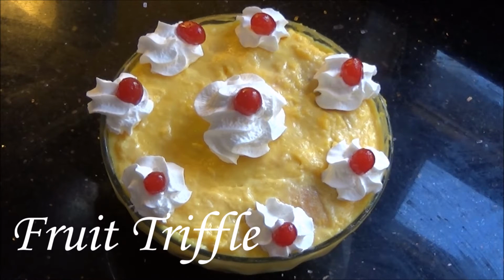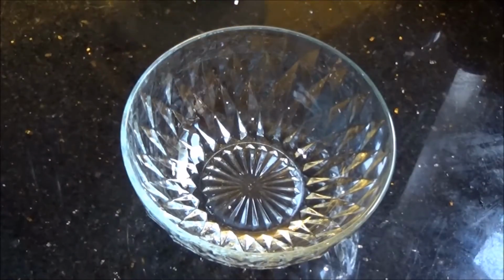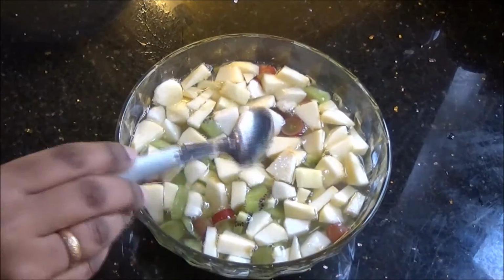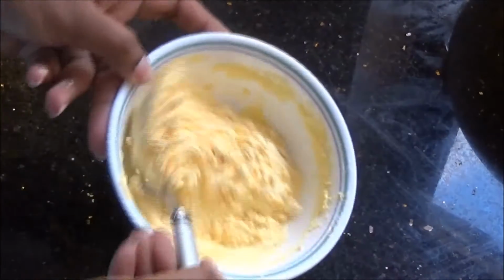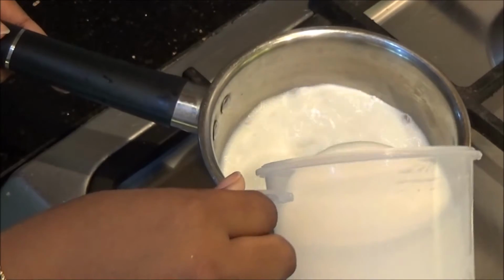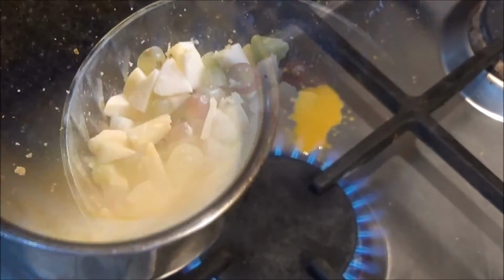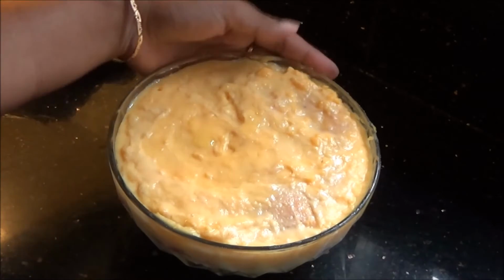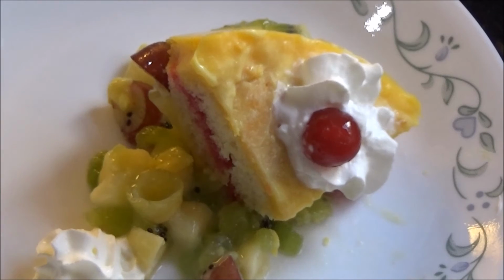Fruit Triffle / Fruit Custard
Fruit Triffle  ¦ Fruit Triffle Recipe ¦ Fruit Custard recipe ¦ How to make Fruit Triffle recipe ¦  Fruit Custard

“Fruit Triffle” Ingredients and preparation steps given below for your convenience. Let me know if you liked the taste and I will be happy to hear any additional ingredients you added to make it more tasty in the comments section.

Ingredients: (to serve 3-5 people)
Milk - 500ml
sugar - 125grams
condensed milk  - 2 tablespoons
Mixed chopped friuts  - 2 cups
(apple, grapes, banana, kiwi, pears, pineapple, strawberry, guava)
Vanilla custard powder - 25grams
Mixed fruit jam - 4 tablespoons
Vanilla essence - 2 teaspoons
One small sponge cake - prepared from using 150 grams of flour

Method:
1. Add 100 grams sugar in a large bowl along with 1.5 cups of water and mix it well to dissolve the sugar.
2. Add all the chopped fruits you are using in this sugar syrup and let it soak for about an hour. After an hour, drain the syrup and mix the condensed milk with the fruits and keep it ready.
 3. Cut and remove the top crust  layer of the sponge cake and slice the cake into 2 halves or layers. Apply mixed fruit jam on one layer and place the other layer on top of it.
4. Mix the remaining 25grams of sugar with the custard powder, 50ml of milk and vanilla essence and mix well.
5. Heat the remaining 450ml of milk in a pan and once it starts boiling, add the prepared custard mixture and keep stirring it continuously. Once it starts thickening, switch off the flame immediately.
6. Now pour 1/4 of this custard over the fruit mixture and place the prepared cake sandwich on top of it and pour the remaining custard over the cake. Prick the cake with a fork so that the custard enters the cake well and also the sides of the cake.
7. Refrigerate it for an hour and fruit triffle or fruit custard is ready.
8. Decorate with whipped cream and cherries and serve.